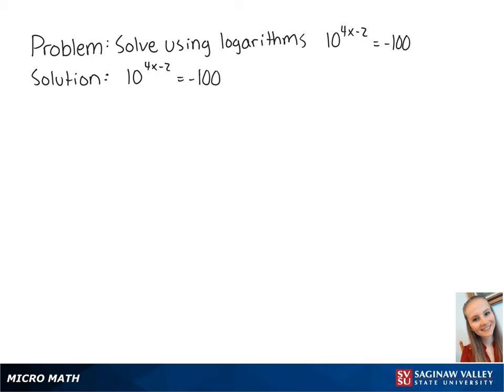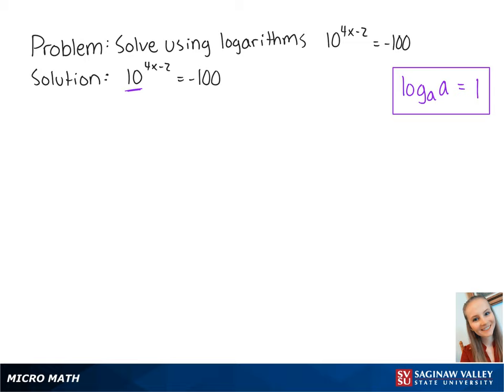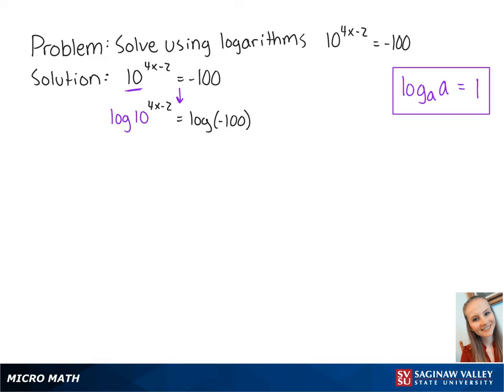Exponential Equation: Solve 10^{4x-2} = -100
Erin from SVSU Micro Math helps you solve an exponential equation.  This equation is solved using logarithms.  This equation has no solution.  An equation with no solution is called a contradiction.

Problem: Solve 10^{4x-2} = -100